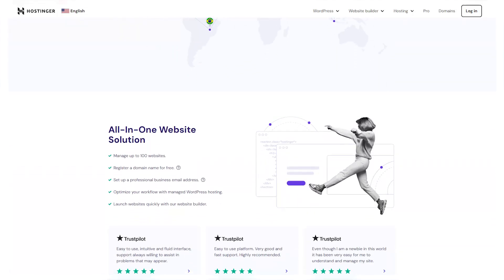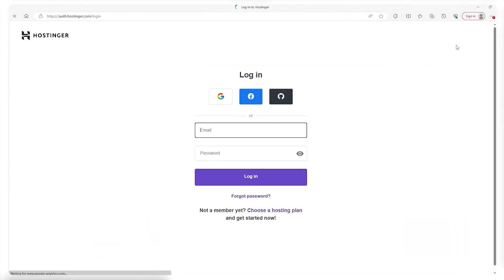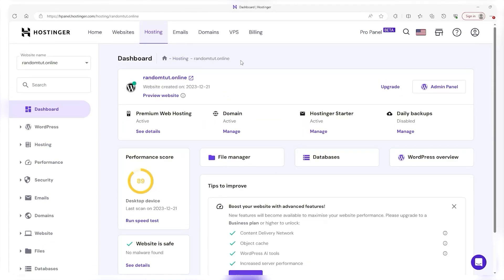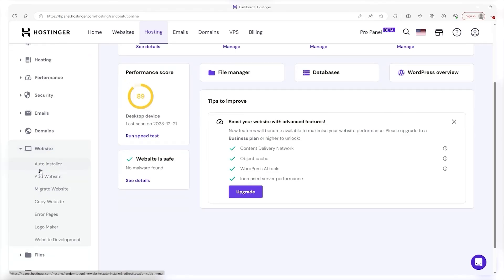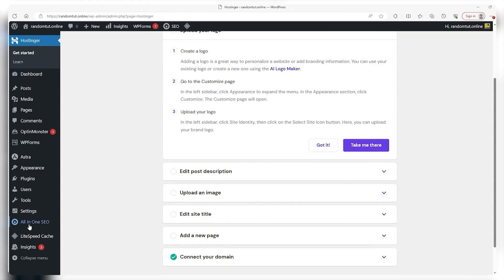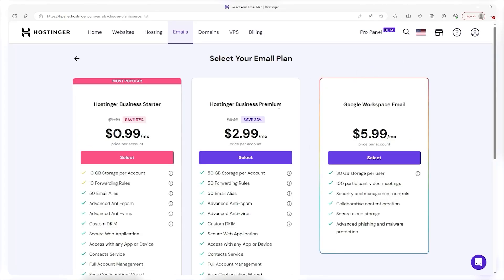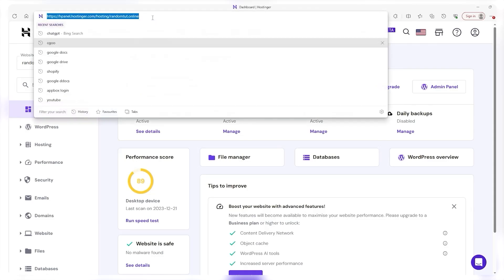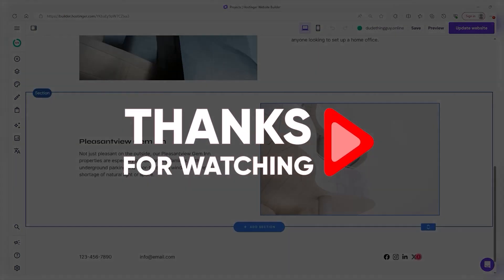How to Host Your Website With Hostinger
Master website hosting with Hostinger's easy steps! Here's your ultimate guide on how to host your website with Hostinger and boost your online presence hassle-free.

Timestamp Sections:

00:00 Intro
00:13 Hosting Options & Discounts
00:35 How to Manage a Website?
0:50 Hostinger AI & WordPress
1:19 Understanding ‘hPanel’
1:41 How to Install WordPress?
2:15 WordPress Dashboard
2:50 Email Setup
3:15 How To Buy a Hostinger Domain?
3:25 Checking If the Website Works!
3:54 Outro

Hosting Your Website with Hosting Your

In today's video, I'll guide you through the process of hosting a website using Hosting Your, a platform known for its accessibility and affordability, especially for beginners. Hosting Your offers three hosting options: shared web hosting, cloud hosting, and VPS hosting, catering to different site needs. Plus, with the discount provided in the description, you can enjoy three months of free use and additional savings on regular plans.

Setting Up WordPress with Hosting Your

Once you've purchased your plan and logged into Hosting Your, you'll access the H panel, a user-friendly interface for managing your website's files and database. If you've built your site using Hosting Your AI builder, you'll need to recreate it with WordPress.

After logging in, head to the dashboard and navigate to the Admin Panel to install WordPress using the auto-installer. The WordPress dashboard becomes your hub for customizing your site, managing themes, plugins, and content.

Email Setup and Website Preview

Hosting Your provides a free email with any plan, accessible through the Email tab. You can set up a free email or explore other options for an upgraded plan. Remember, a purchased domain is required to connect your email to your site.

Finally, preview your website by copying its domain from the Hosting Your dashboard. Paste it into the search bar to see your WordPress-generated site. While it may be basic at this stage, it confirms that your website is up and running.

In this tutorial, we explored the process of hosting a website with Hosting Your, emphasizing its accessibility and affordability for beginners. The platform offers three hosting options, and a provided discount allows three months of free use. We then delved into the setup of WordPress through Hosting Your's user-friendly H panel, guiding users through the installation process and introducing the WordPress dashboard for site customization.

Additionally, we covered email setup within Hosting Your, highlighting the free email included with any plan and the option to explore upgraded plans. A reminder about the necessity of a purchased domain for email connection was provided.

Finally, we previewed the website by copying the domain from Hosting Your's dashboard, demonstrating that, even in its basic form, the WordPress-generated site is live.

Hope you enjoyed my How to Host Your Website With Hostinger Video.